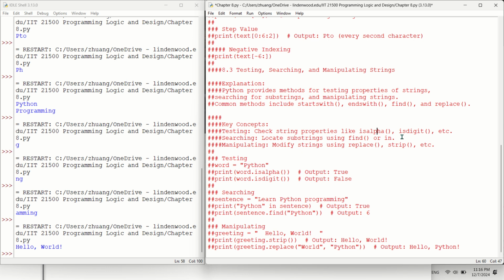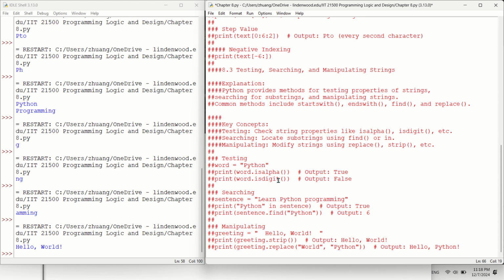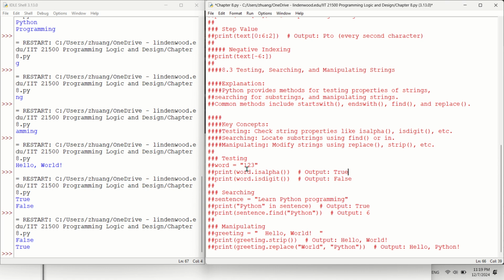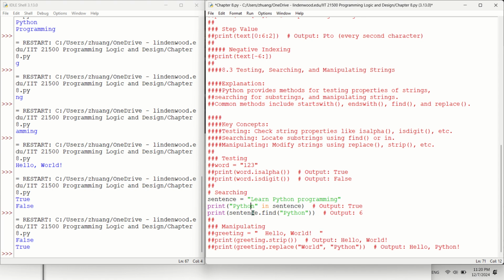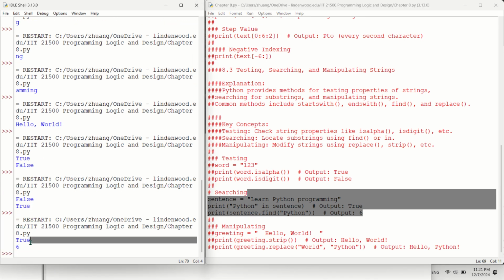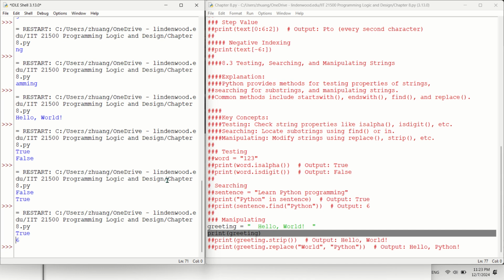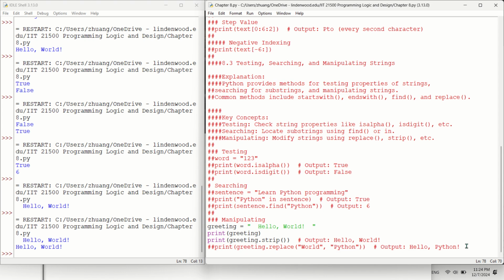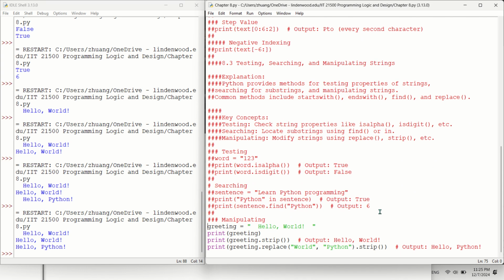Search, test and manupulation Strings